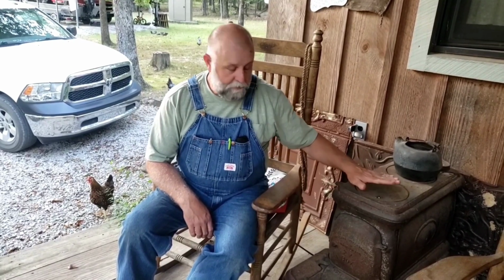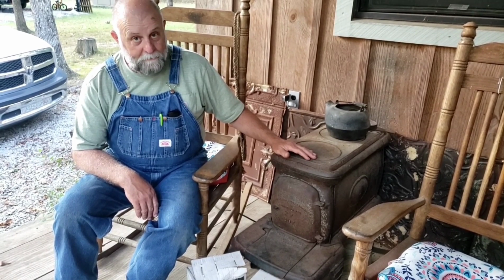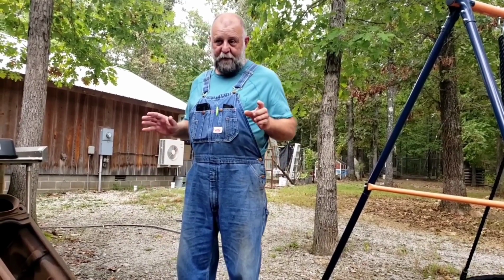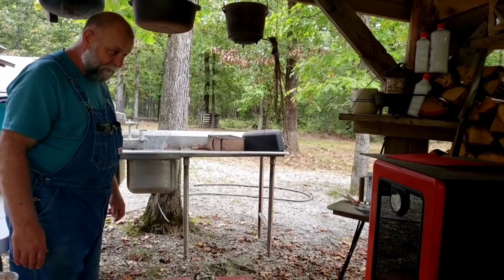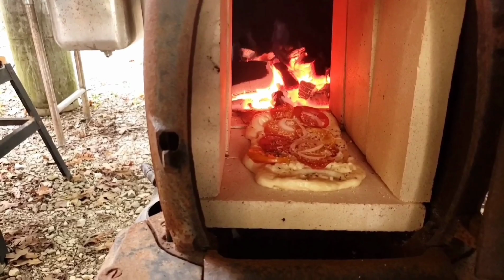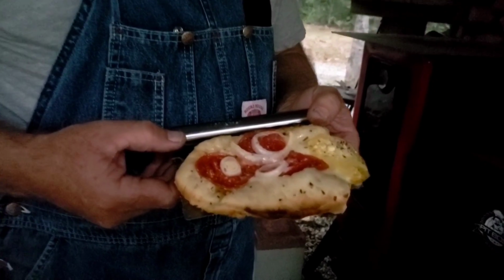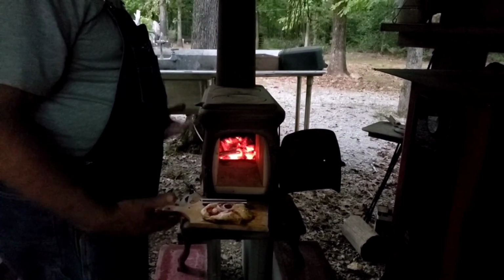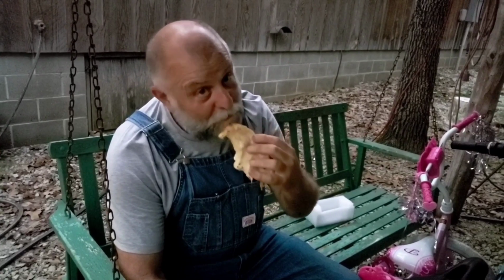Making a Pizza Oven, using stuff on the Homestead!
Facebook whip-poor-will holler

Blessed Table cookbooks sold out
but more coming, still being printed